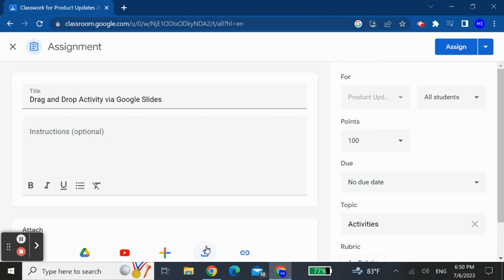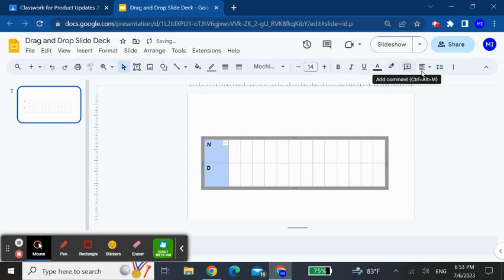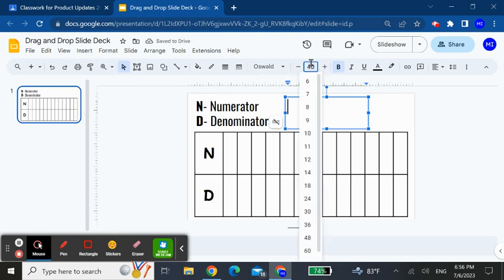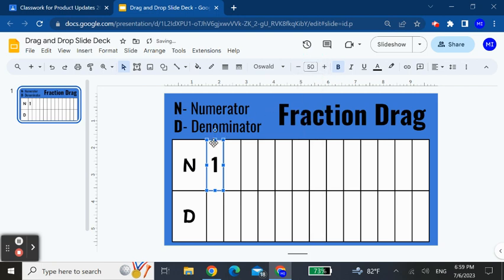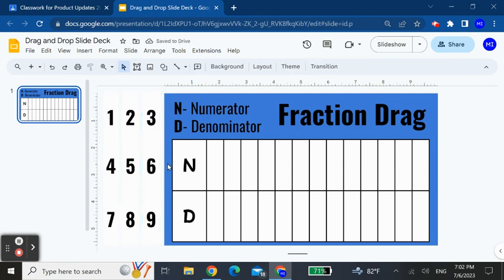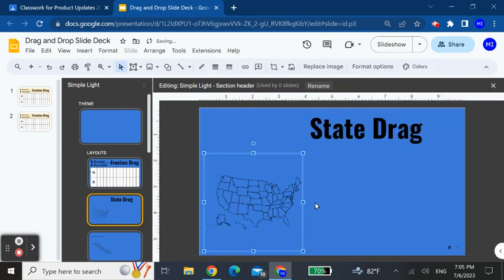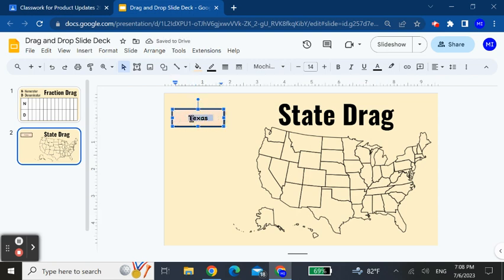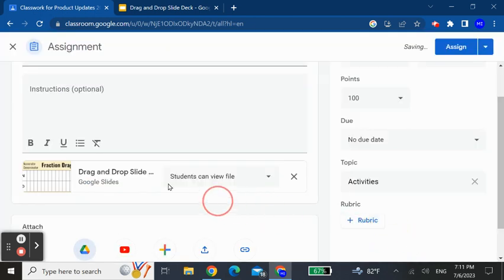Lesson 6- Drag and Drop